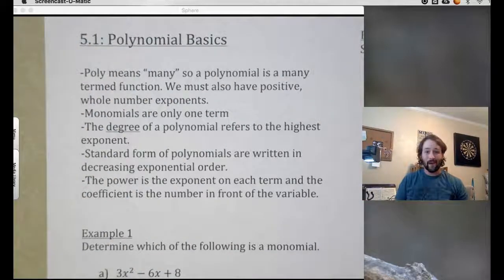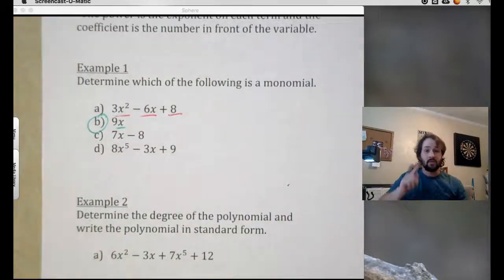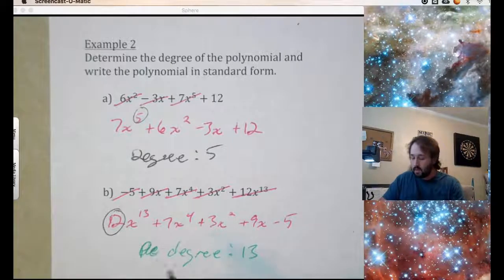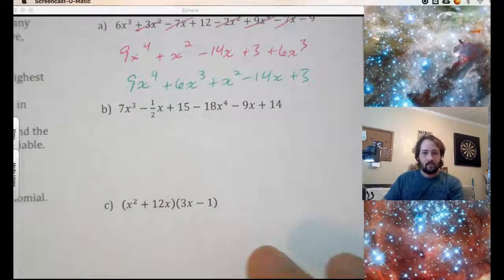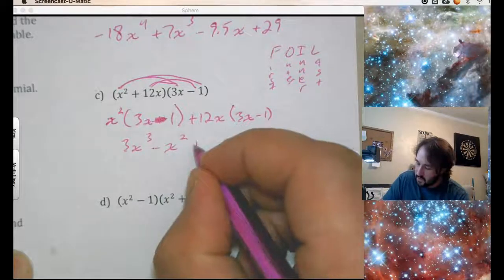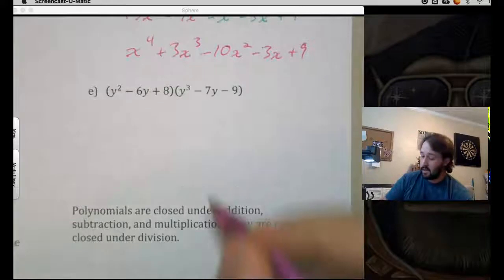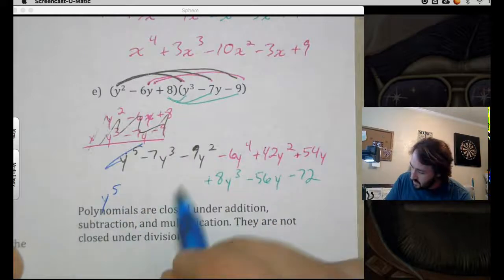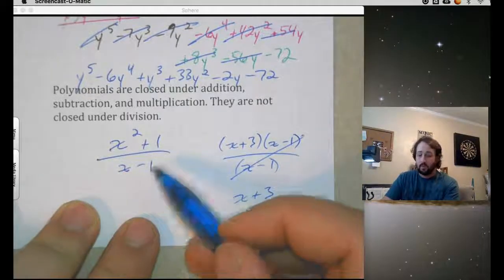5.1: Polynomial Basics